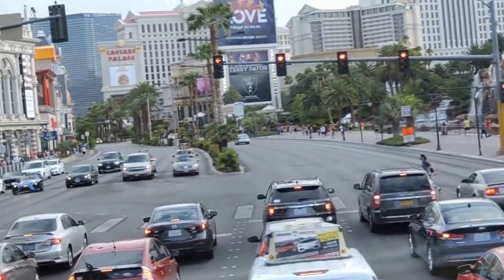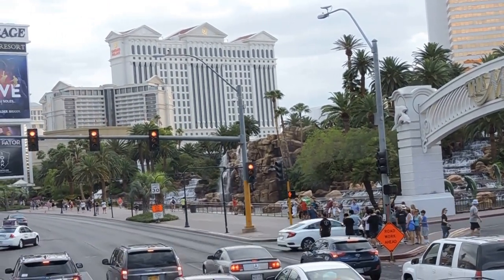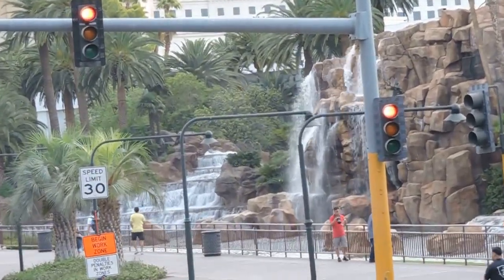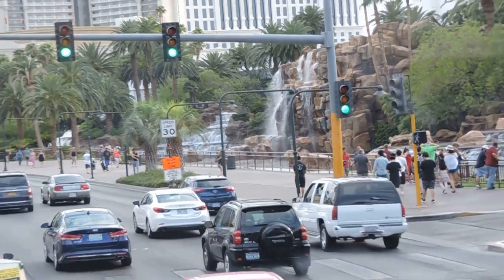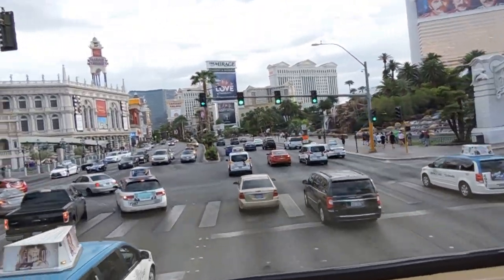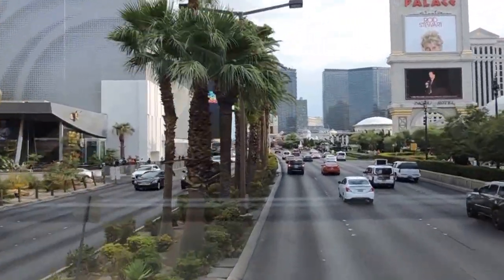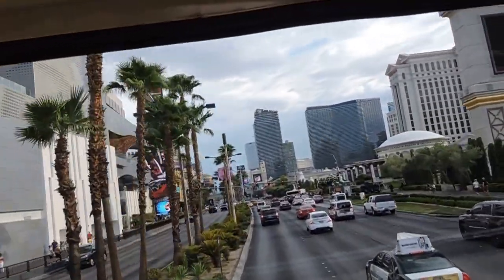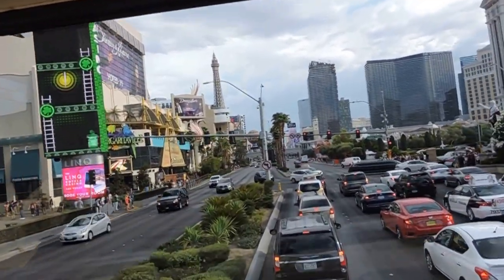VENTA Y COMPRA DE CASAS REMATES DE BANCOS,FINANCIADAS